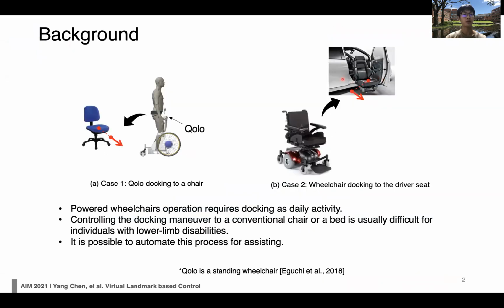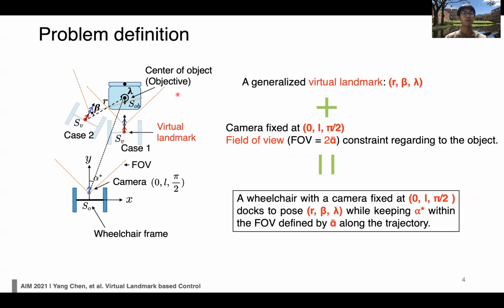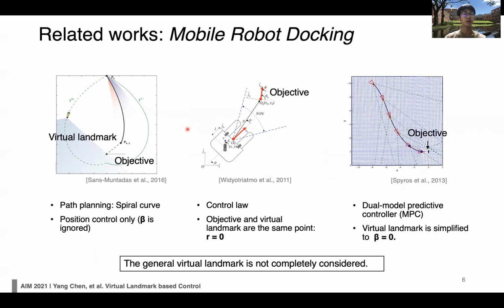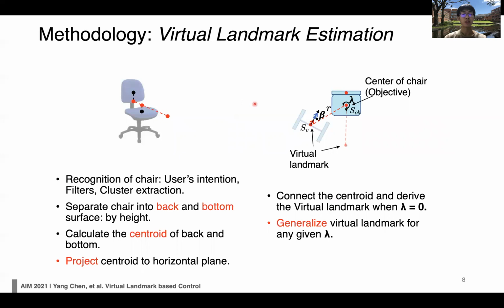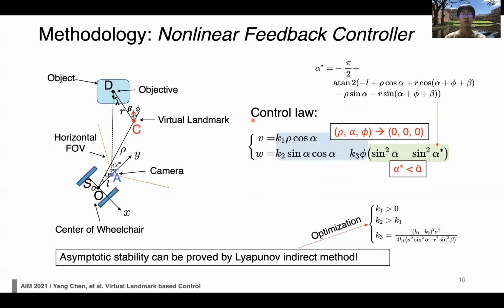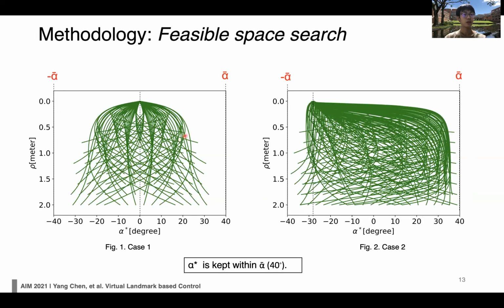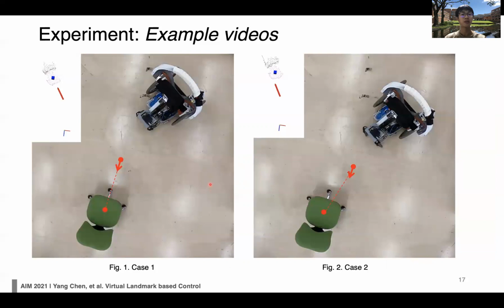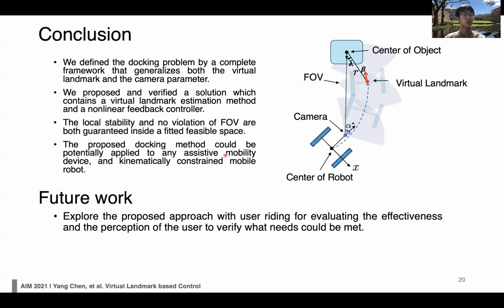Virtual Landmark Based Control of Docking Support for Assistive Mobility Devices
Our presented work in IEEE/ASME International Conference on Advanced Intelligent Mechatronics (AIM2021), JULY 12-16, Virtual Conference hosted by TU Delft, Delft.

This work proposes an autonomous docking control for nonholonomic constrained mobile robots and applies it to an intelligent mobility device or wheelchair for assisting the user in approaching resting furniture such as a chair or a bed. We defined a virtual landmark inferred from the target docking destination. Then, we solve the problem of keeping the targeted volume inside the field of view (FOV) of a tracking camera and docking to the virtual landmark through a novel definition that enables to control for the desired end pose. In this article, we proposed a nonlinear feedback controller to perform the docking with the depth camera’s FOV as a constraint. Then, a numerical method is proposed to find the feasible space of initial states where convergence could be guaranteed. Finally, the entire system was embedded for real-time operation on a standing wheelchair with the virtual landmark estimation by 3D object tracking with an RGB-D camera and we validated the effectiveness in simulation and experimental evaluations. The results show the guaranteed convergence for the feasible space depending on the virtual landmark location. In the implementation, the robot converges to the virtual landmark while respecting the FOV constraints.

This work is published at:
Y. Chen, D. F. Paez Granados, B. Leme and K. Suzuki, "Virtual Landmark-Based Control of Docking Support for Assistive Mobility Devices," in IEEE/ASME Transactions on Mechatronics, doi: 10.1109/TMECH.2021.3081426.